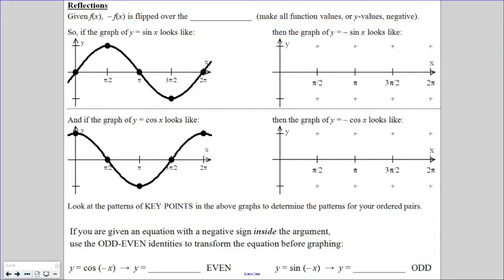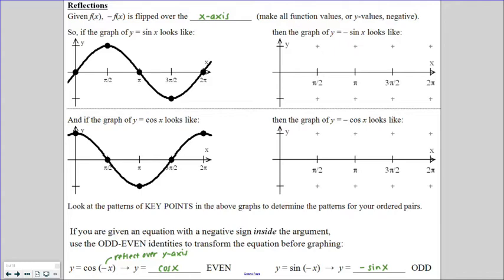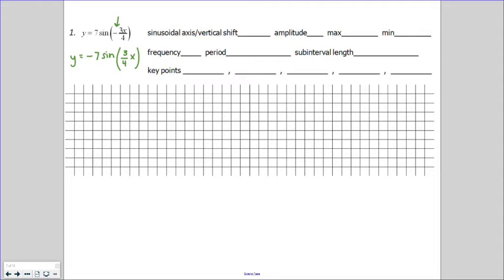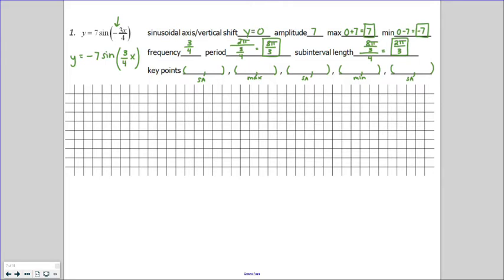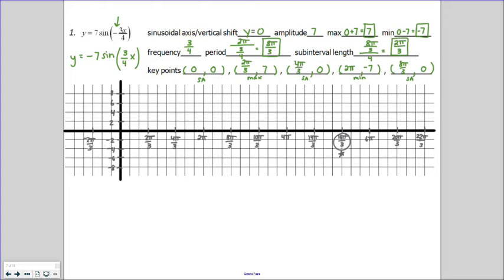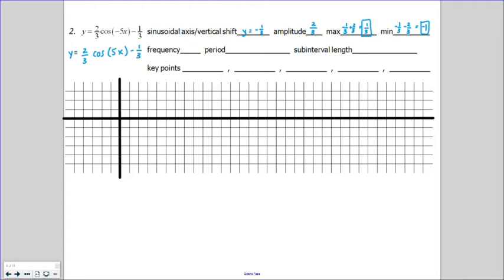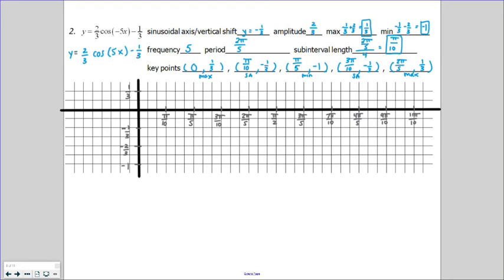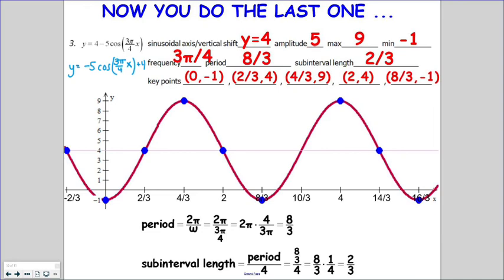6-8 Graphing Day 2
Note: In example 1 I left out the reflection. In this example you should switch the minimum and maximum values, so from the origin your graph should move down instead of up first. Refer to lecture notes on class website.